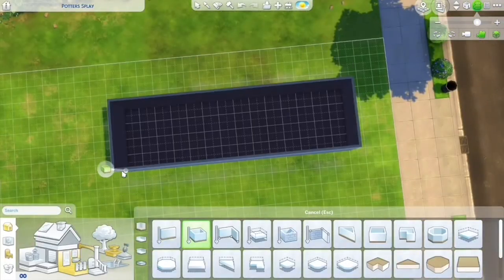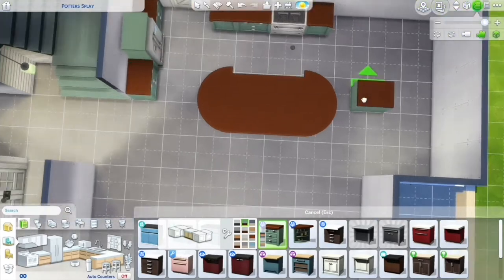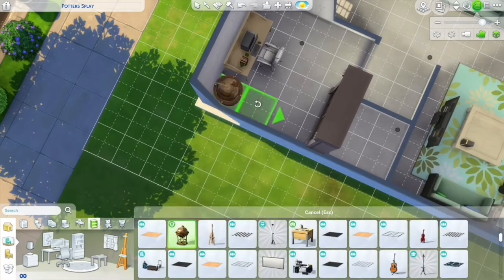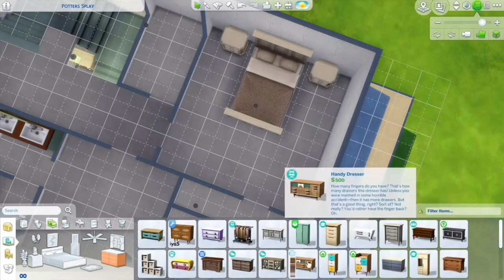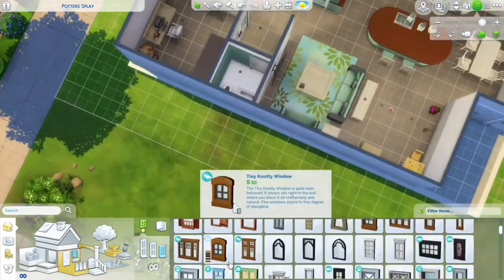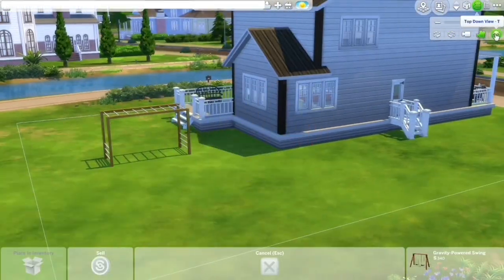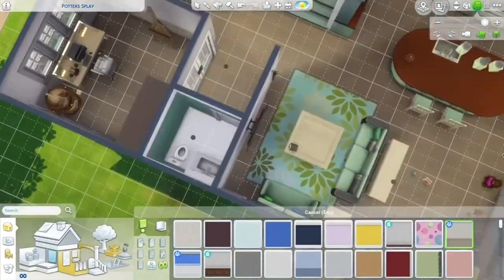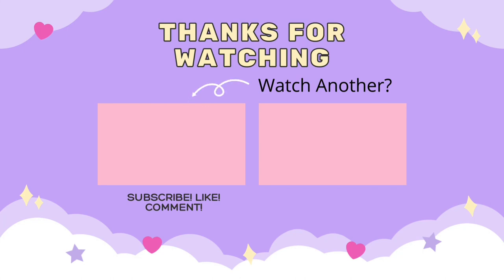Family Modern Farmhouse | Speed Build No CC | The Sims 4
Today’s video is a family modern farmhouse speed build in The Sims 4. This modern farmhouse speed build is based off a real life floor plan. This speed build has no cc (custom content). This house was built for a family. I love the way this build turned out. I haven’t done many sims 4 speed build of family homes. I have done a few farmhouse builds though 😉. I have a playlist of farmhouse speed build I've done in The Sims 4 if you want to check those out too. This modern farmhouse is 3 bedrooms and 2.5 baths.  This build is also two stories. This build also has an office space which could be used as another bedroom if need be. I did a voice over for this speed build, I’ve never done that in another speed build video before, but I think I like this better. Let me know what you think?